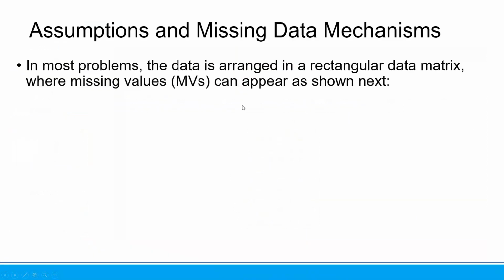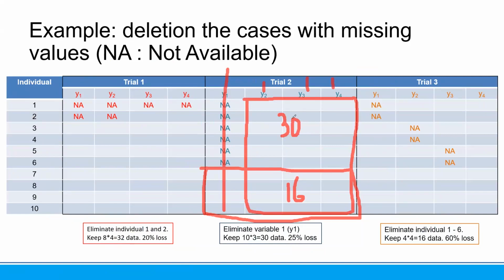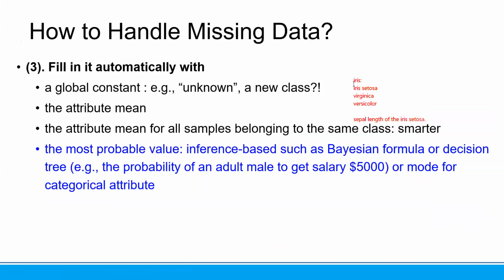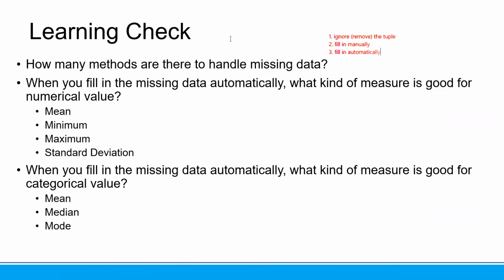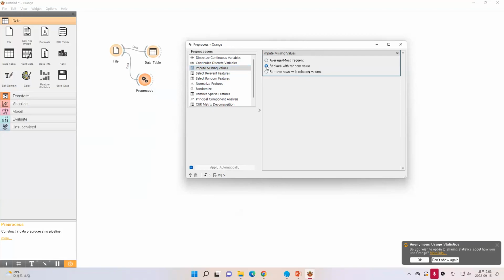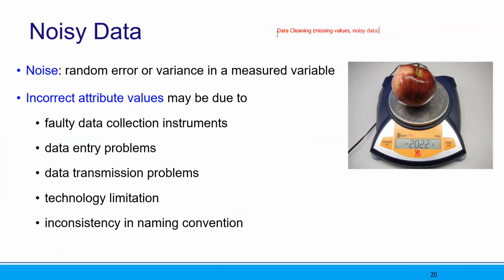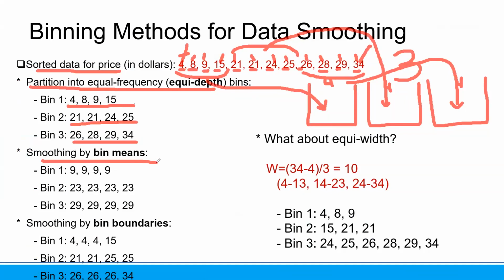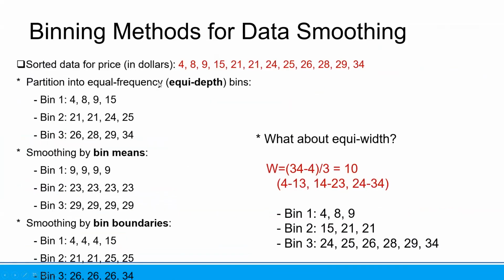20220915 - Data Mining and Applications (B) - Data Preprocessing (1)(1)